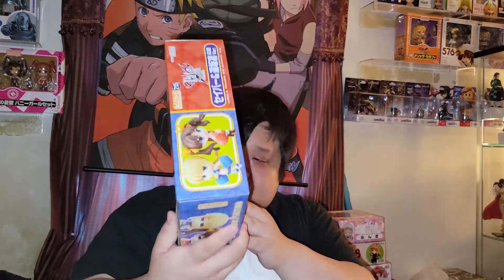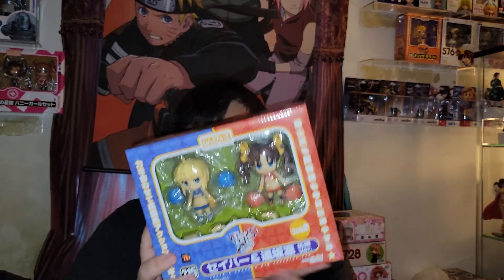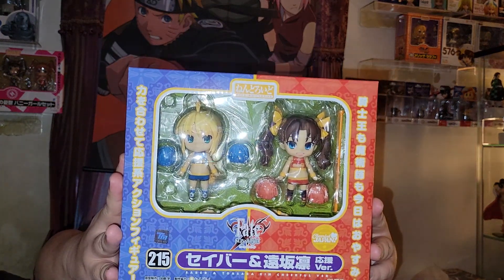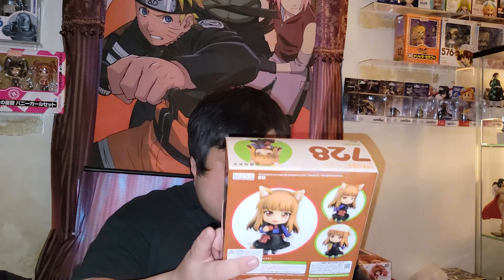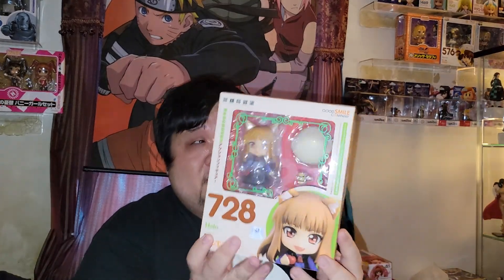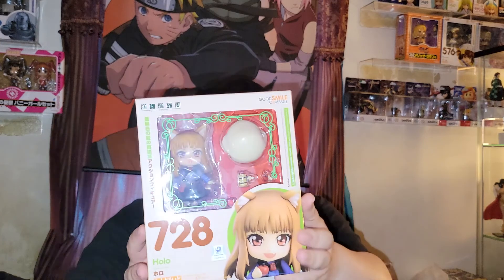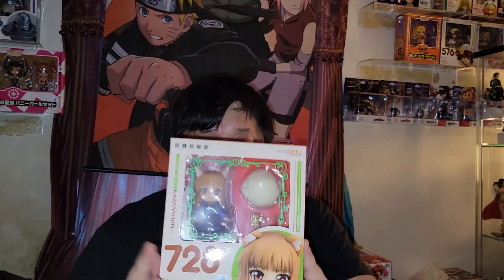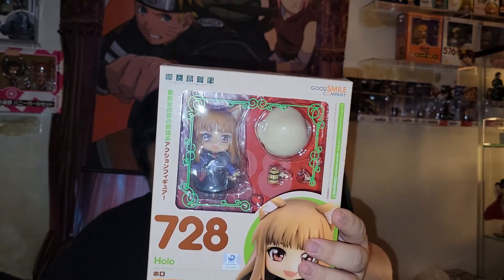Episode 13, Top 10 Nendoroids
In this video I talk on my top 10 nendoroids in my collection . Ranks are done per rating of the nendoroid must show the figure off nendoroid figure, box originality, and concept.